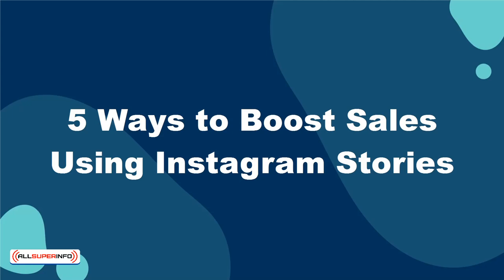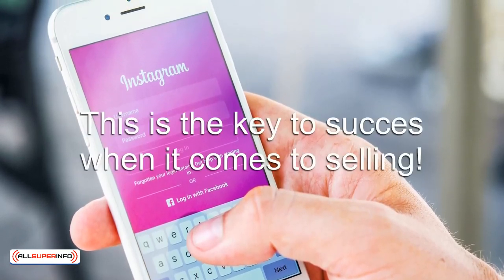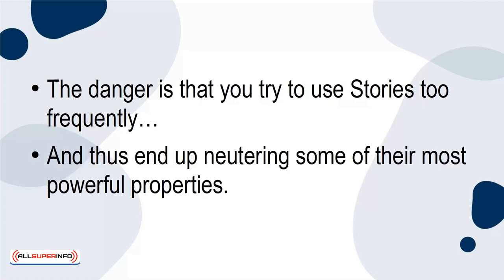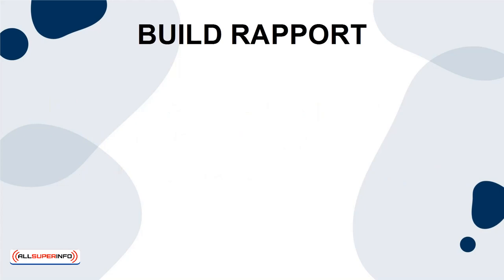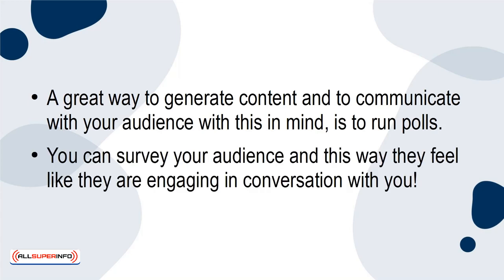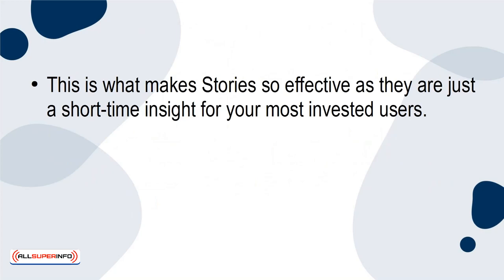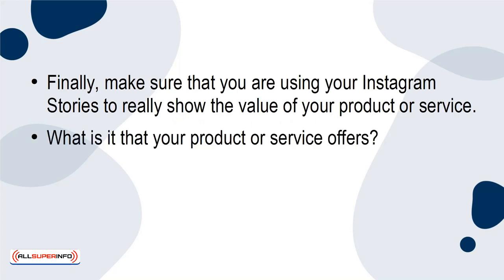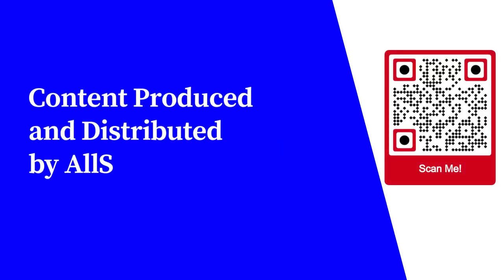03 5 Ways to Boost Sales Using Instagram Stories